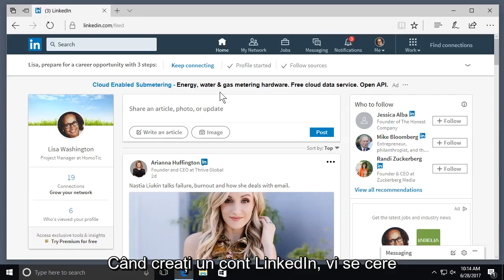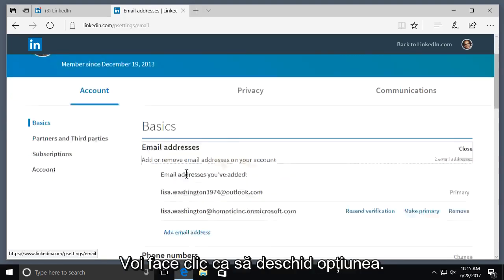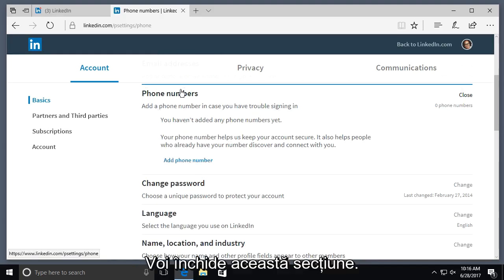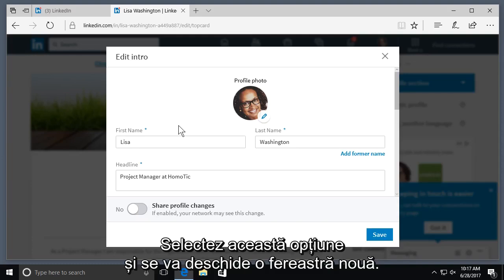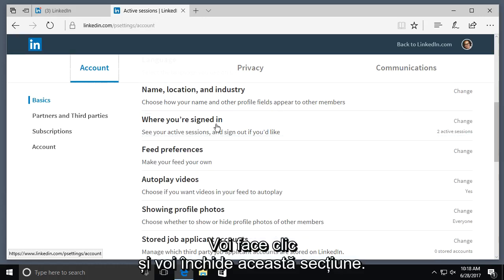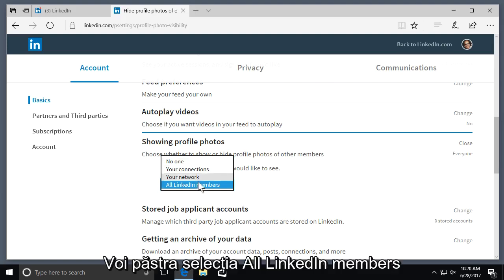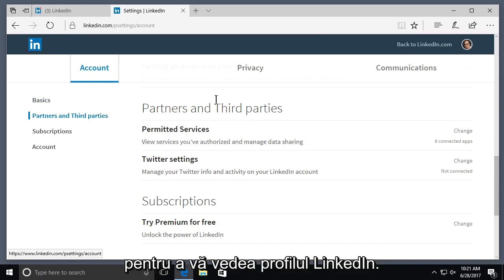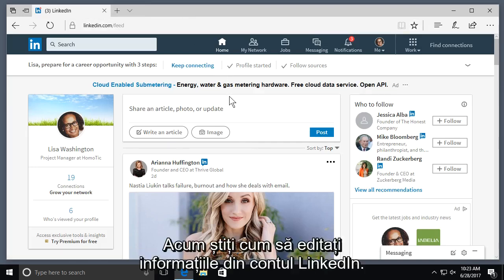Editarea informațiilor contului